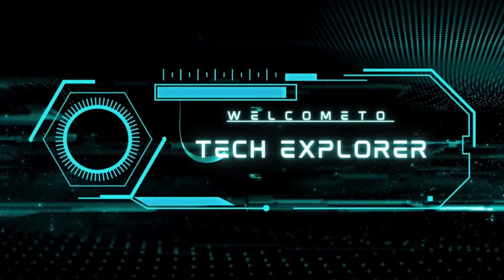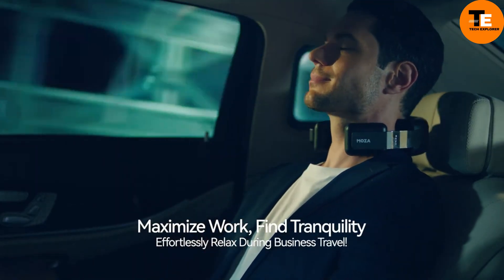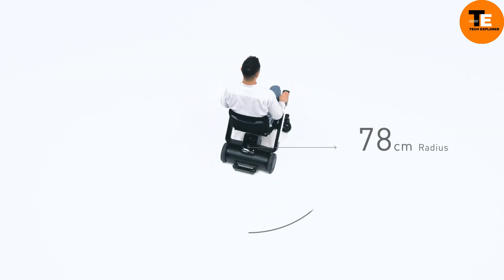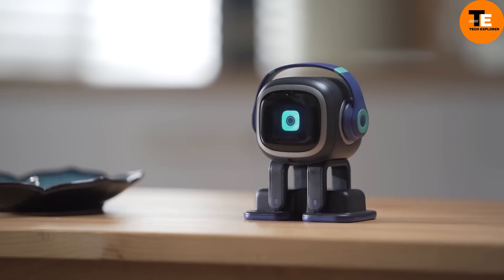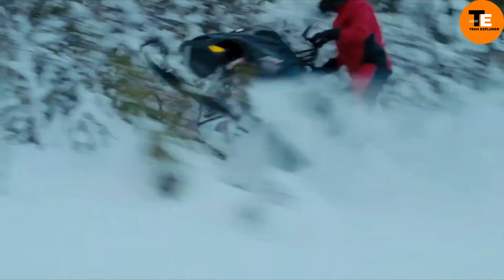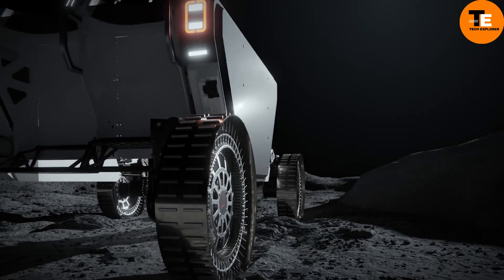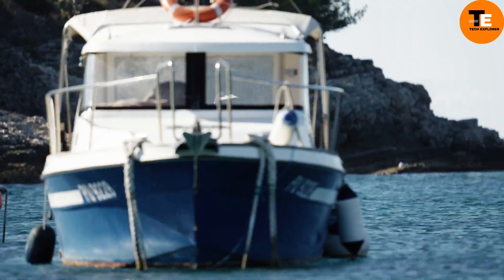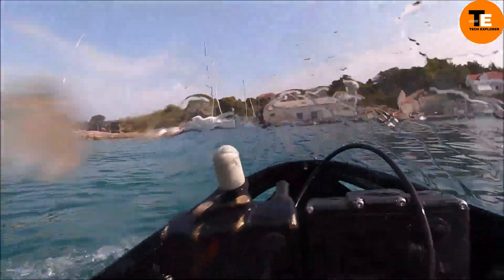20 AMAZING NEXT LEVEL INVENTIONS THAT WILL BLOW YOUR MIND